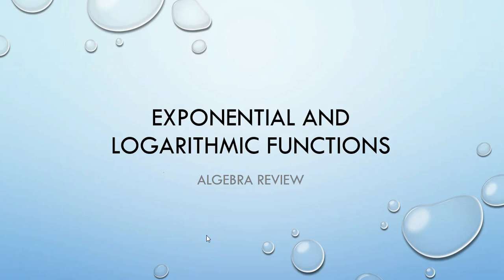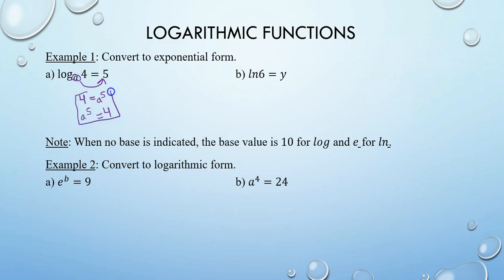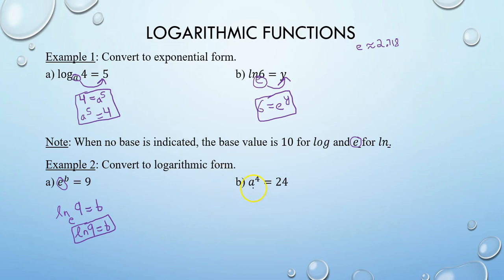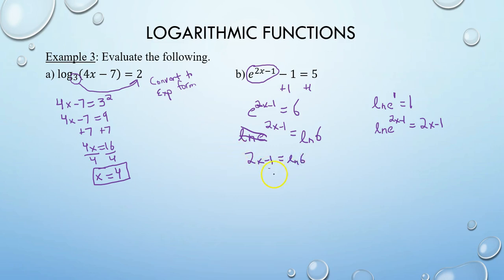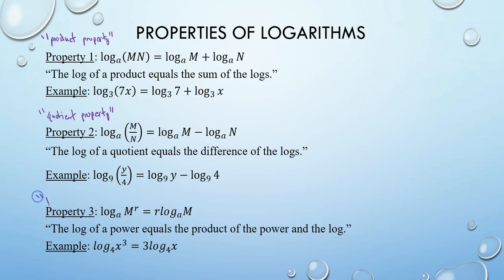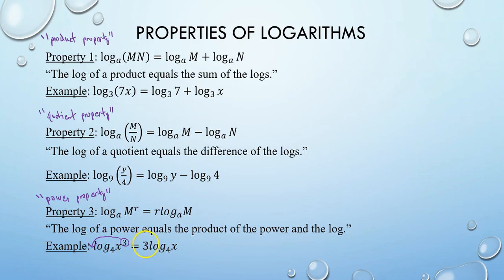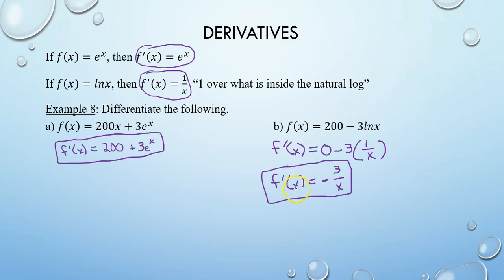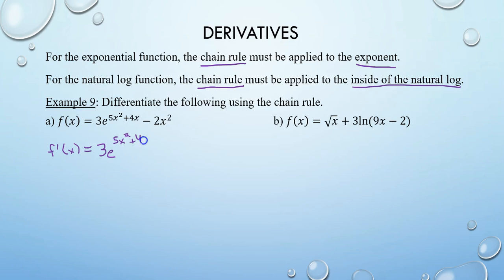Algebra Review of Exponential and Log Functions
Review of converting between log to exponential form, properties of logs, and an introduction to exponential and logarithmic differentiation (base e only)